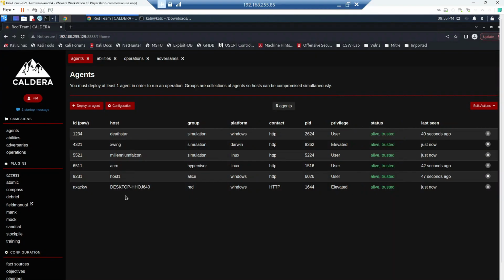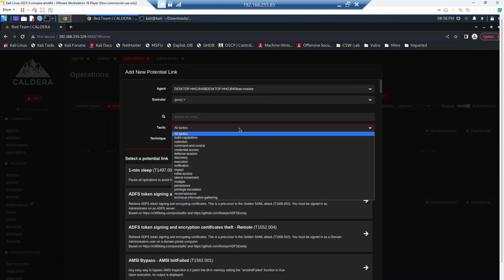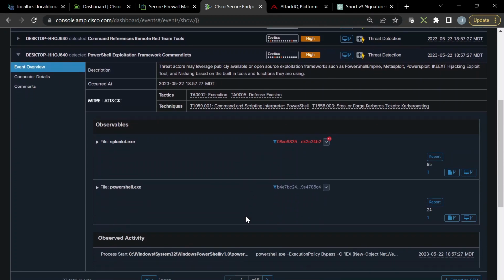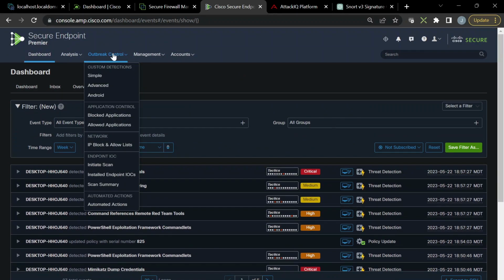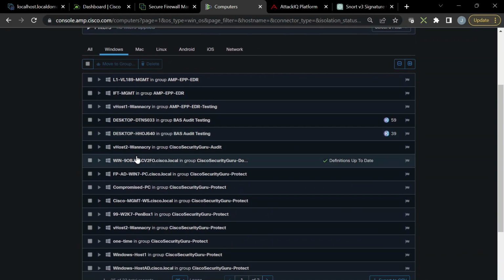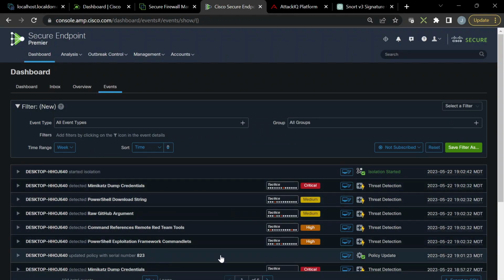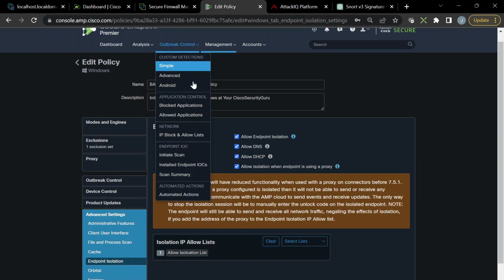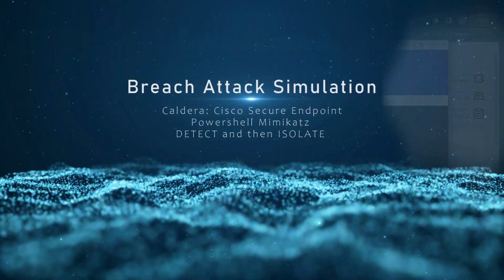Breach Attack Simulation: Part 9: Caldera & Cisco Secure Endpoint: DETECT Mimikatz then ISOLATE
In this video we will test and fail then isolate our Cisco Secure Endpoint product and what is detected when running Caldera's test focusing on Mimikatz invoked with powershell.